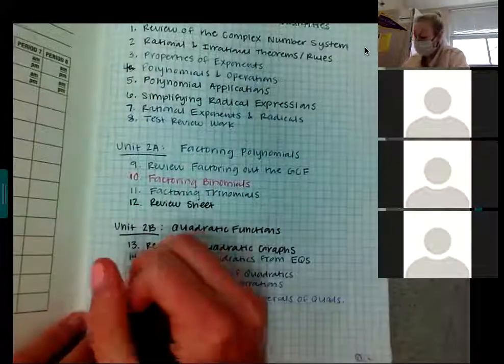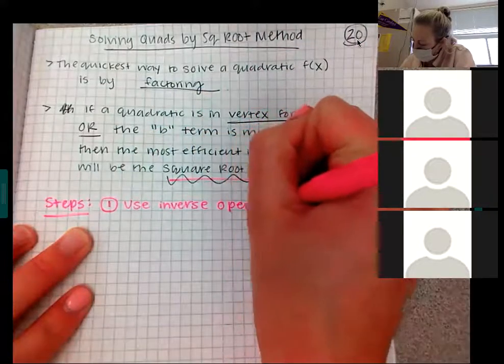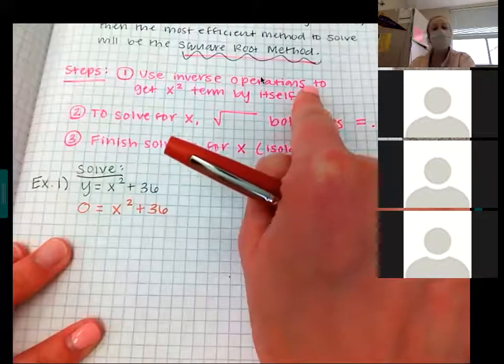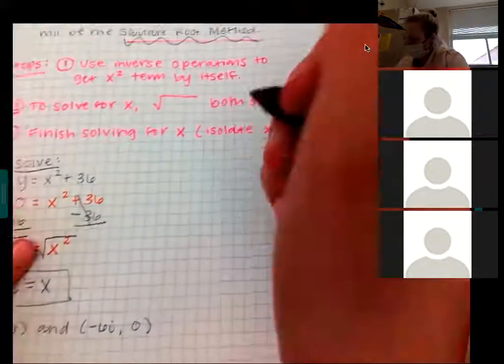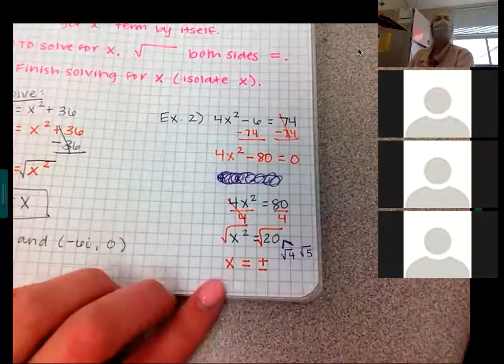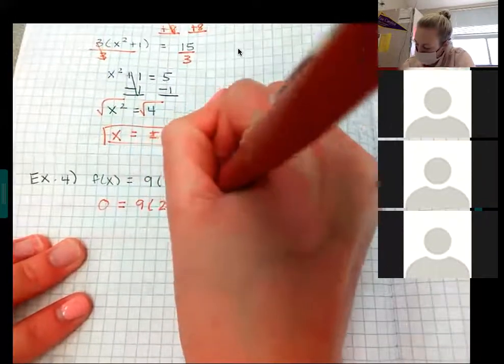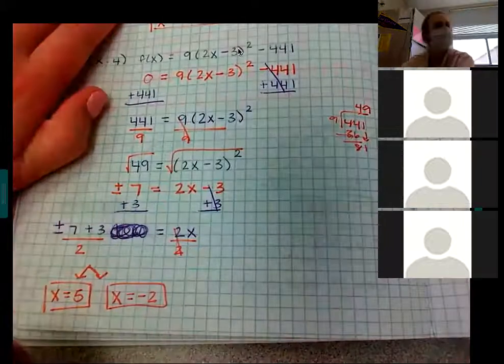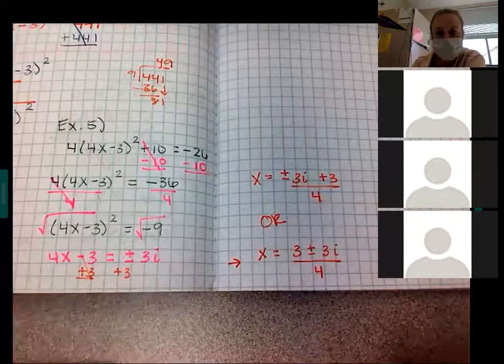Solving Quadratic EQs by Sq Root Method Notes Video